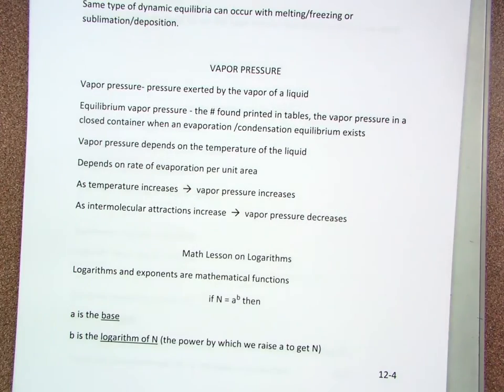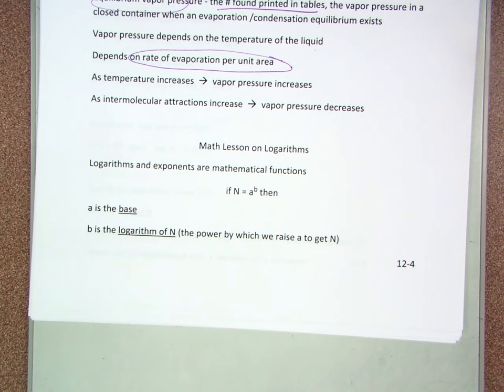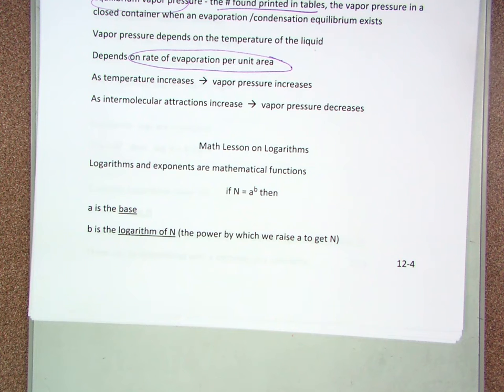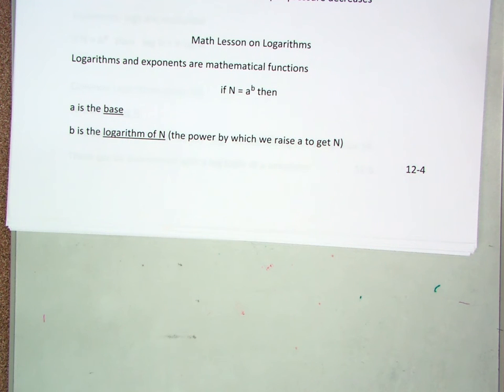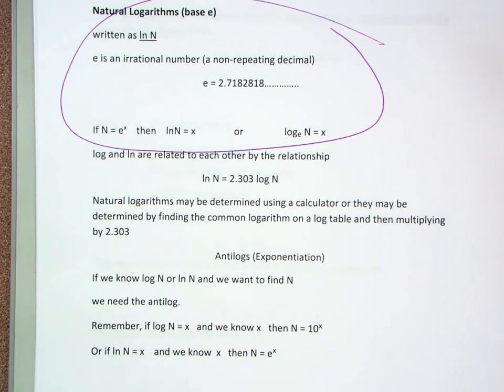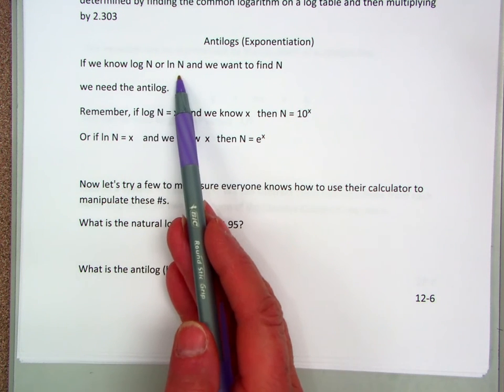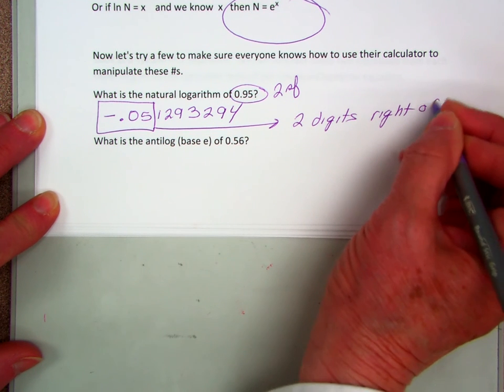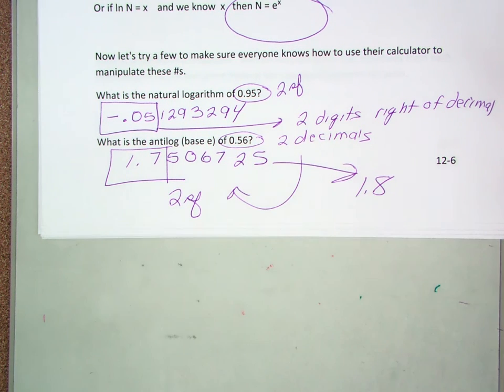Chapter 12 4